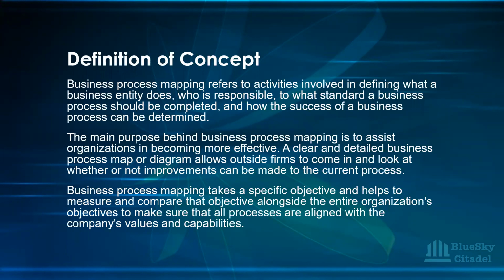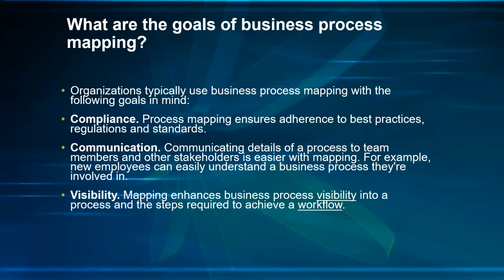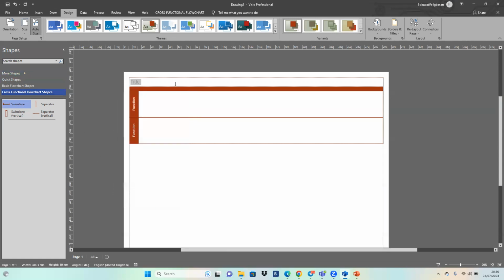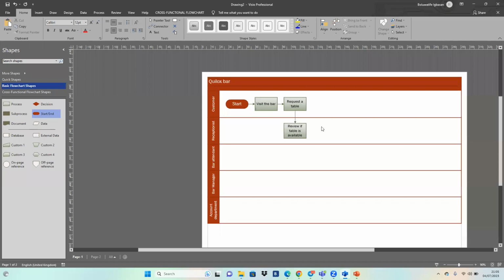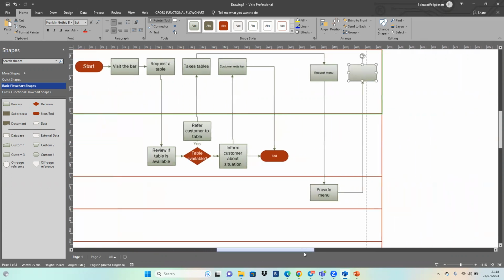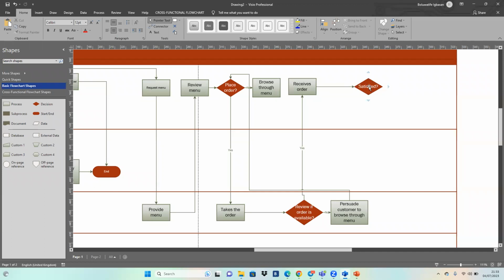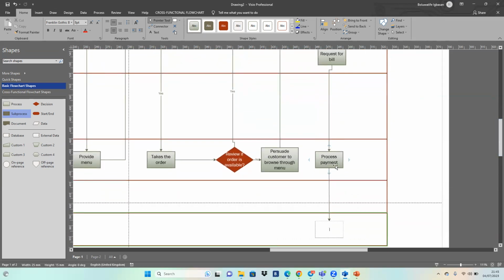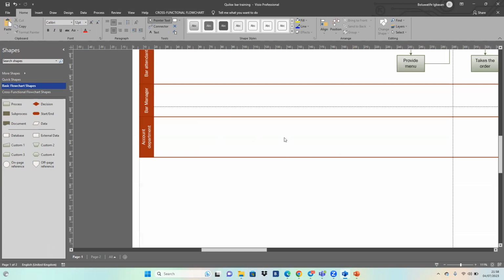An Introduction to Process Mapping